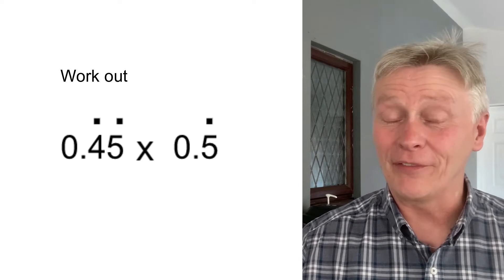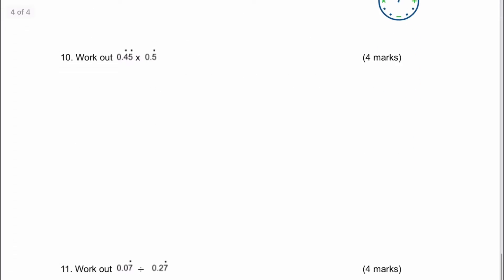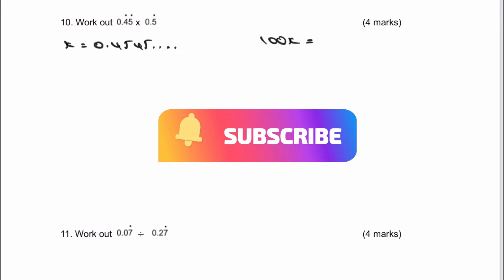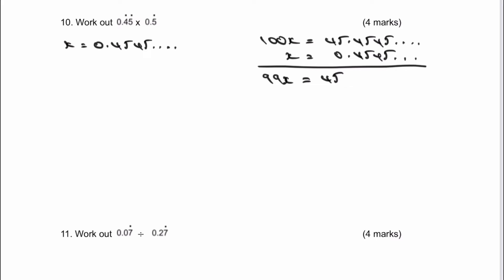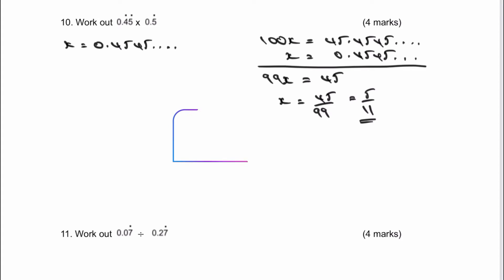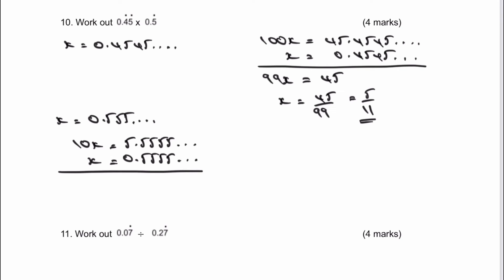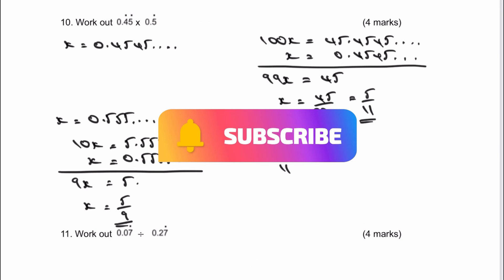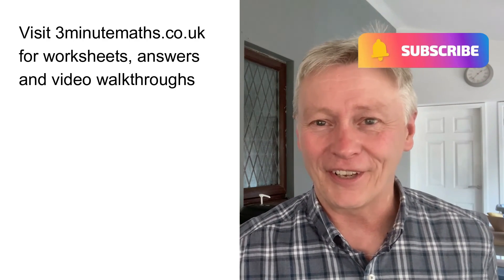Recurring Decimals to Fractions Q10 - GCSE Maths Grade 6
This video is a quick walkthrough of recurring decimals to fractions for GCSE maths, and is aimed at around grade 6.

Here's the question:
Work out 0.454545. x 0.555555.

You can download the whole worksheet on recurring decimals from 3minutemaths, although please do
- work through the question
- compare your solution